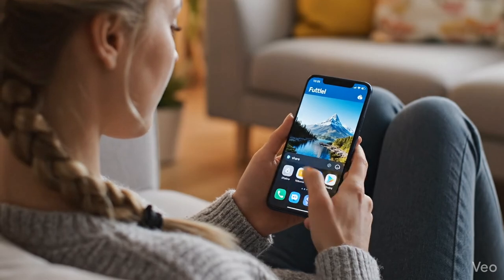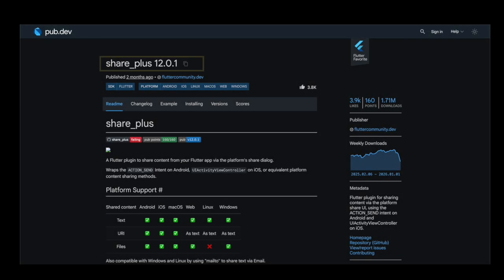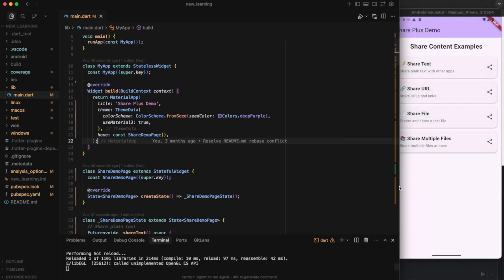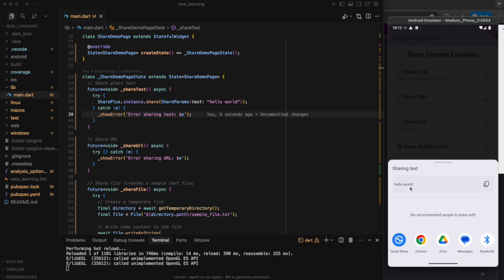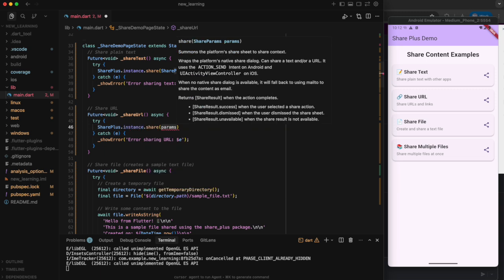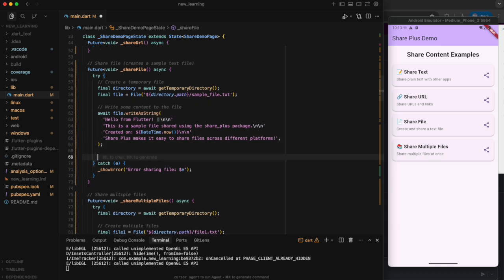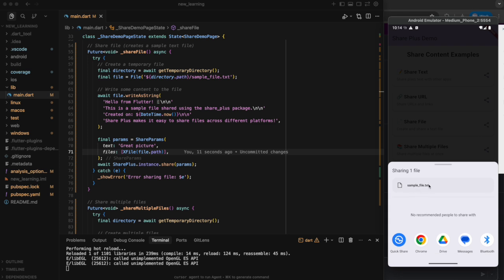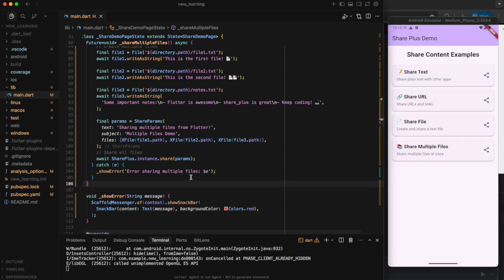One Flutter Package That Fixes Sharing on ALL Platforms (iOS, Android & Web)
📋 Learn how to implement the share_plus package in Flutter to allow users to share text, links, and files seamlessly. In this Flutter tutorial 2026, we cover everything from pubspec.yaml setup to handling ShareResult status. Perfect for beginners looking to add native share functionality.

🚀 Key Learnings:
flutter native share sheet
flutter share plus

⏳ TIMESTAMPS :
0:00 Intro
0:36 Install share_plus package
01:09 Code Demo
01:16 Share Text
01:56 Share URL
02:40 Share File
03:38 Share Multiple Files
04:02 Conclusion